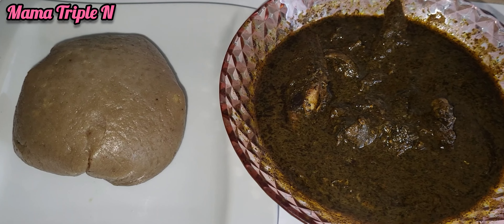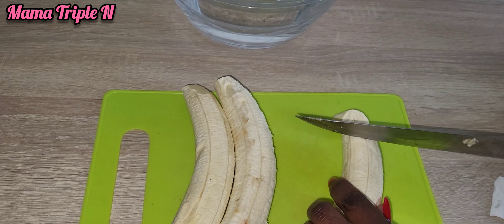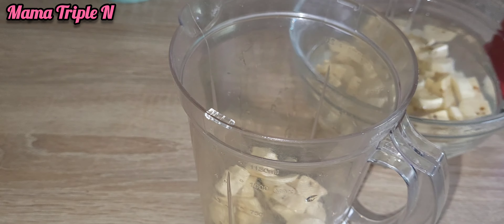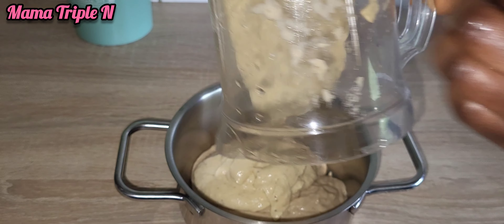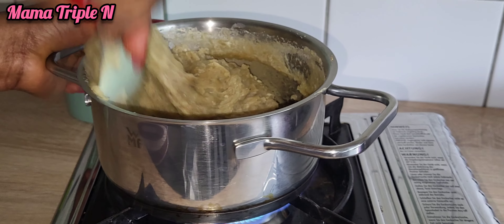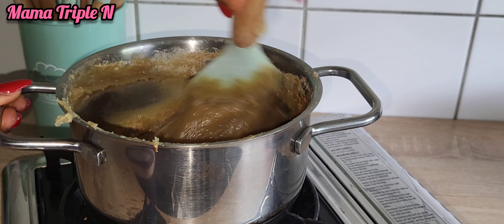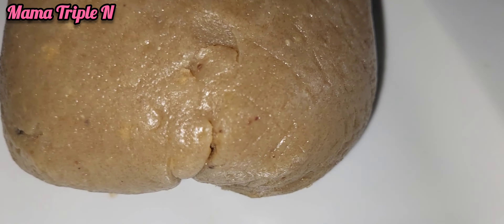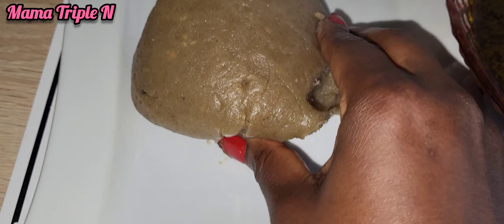How to make healthy plantain fufu the natural way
I recommend it especially for those that lack iron and for diabetics it is very very healthy and effective, give it a try and you will definitely thank me later

Ingredients
3 Green plantains